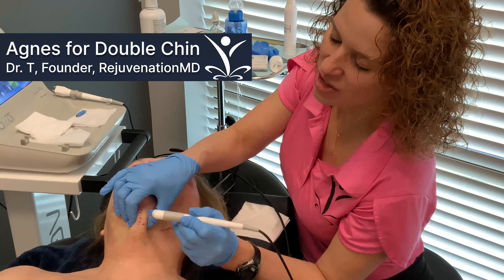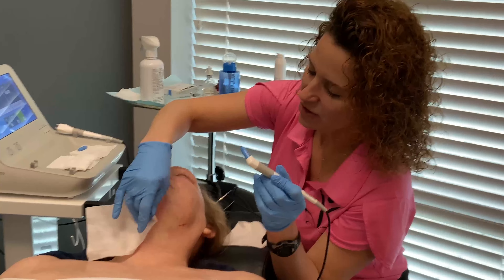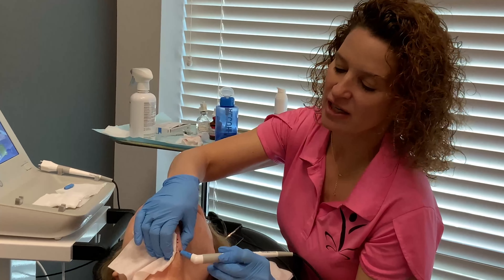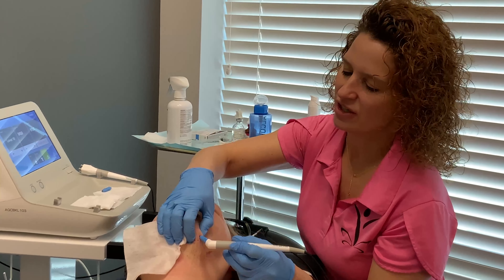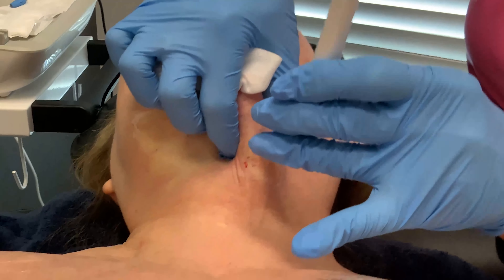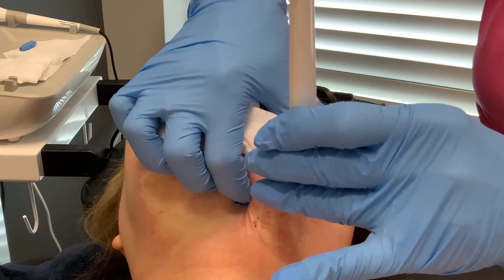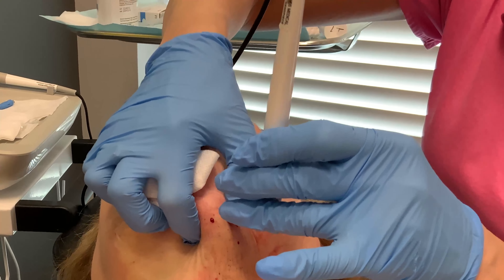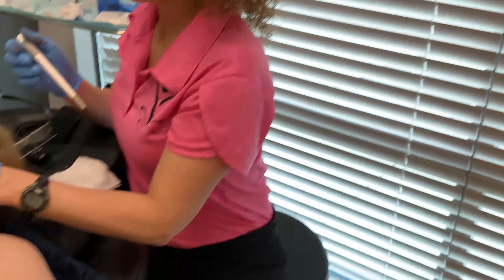Agnes RF for Double Chin Treatment | Destroy Fat Cells For Good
Agnes RF permanently and precisely destroys fat cells, making it an ideal treatment for a double chin, under eye bags, lipomas, jowls, or any small pockets of fat that you want to eliminate.

By combining the power of microneedling and radio frequency, Agnes RF precisely delivers the fat-destroying energy exactly where we want it to go, giving you effective results with little to no downtime.

We always combine Agnes RF with Scarlet SRF to tighten and lift in the areas where we’ve just destroyed the fat cells, so it is a fantastic combination treatment. PLUS both Agnes and Scarlet are safe for all skin types!

Check out our before and after gallery to see what’s possible with Agnes and Scarlet!

Lift, tighten and contour, eliminate fat, stop acne outbreaks, and treat hyperhidrosis with Agnes RF Microneedling.

Carefully developed over two decades to eliminate the sebaceous oil glands, which cause acne and blackheads, doctors discovered that Agnes RF microneedling uniquely resolved a number of other concerns. Safe for all skin types, Agnes RF Microneedling treats hyperhidrosis, permanently gets rid of unwanted fat, contours the jawline, lifts the nose and brows, eliminates eye bags and more.